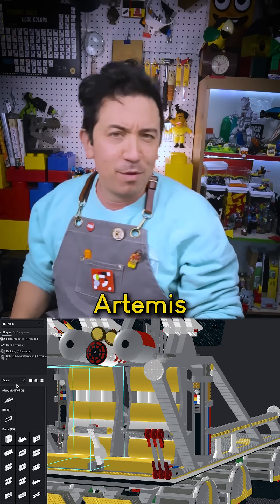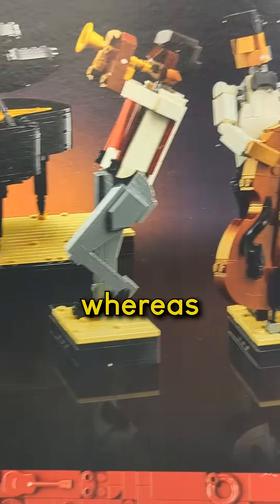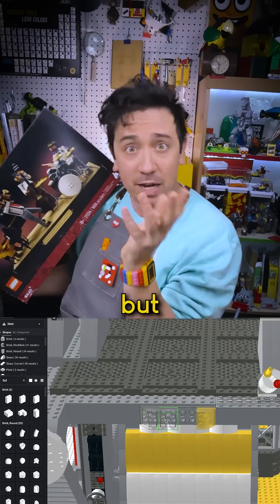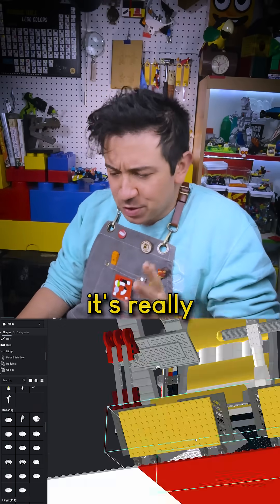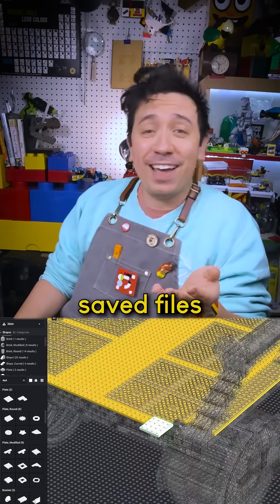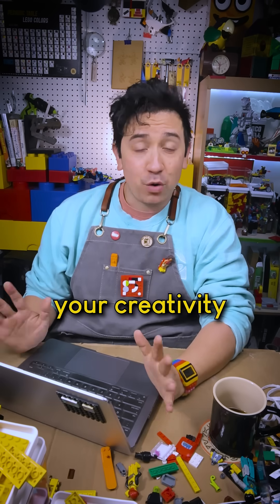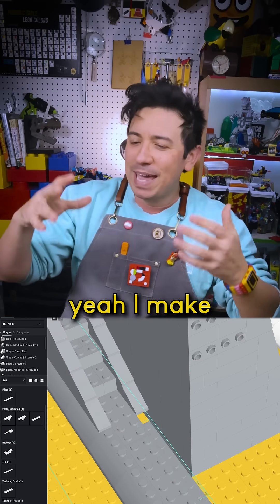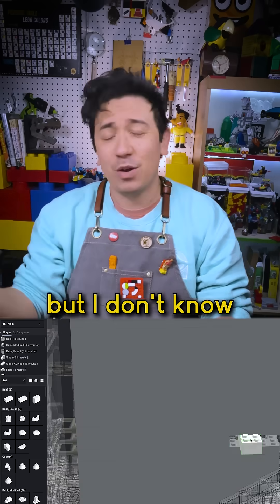Finished digital LEGO Artemis model!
Part 5 of building a giant LEGO model of the Lunar Terrain Vehicle from NASA's Artemis mission. Finished up the digital LEGO model!

Artemis Adventure with LEGO® Bricks is a traveling exhibition produced and toured internationally by Flying Fish with support from Science World British Columbia.